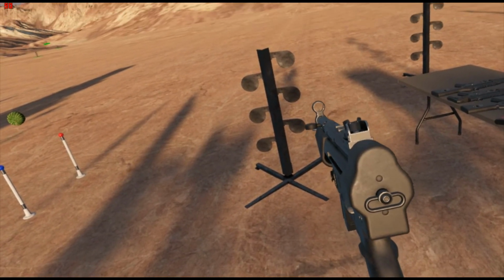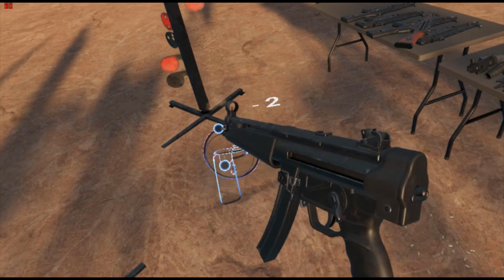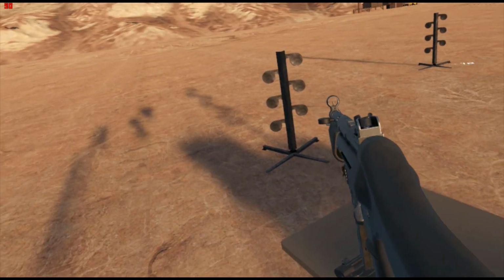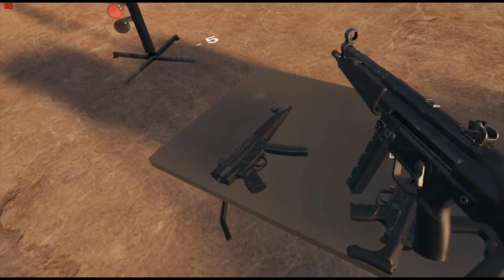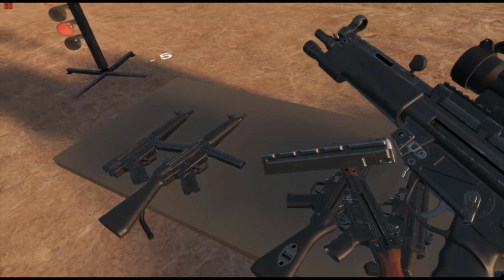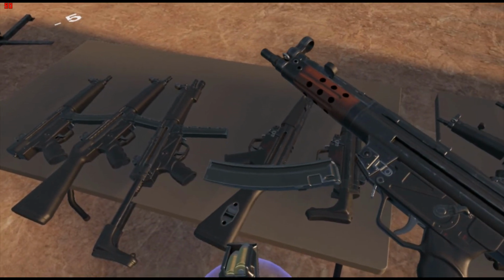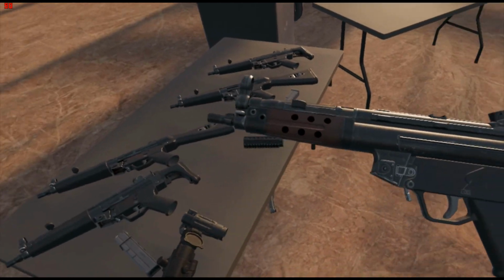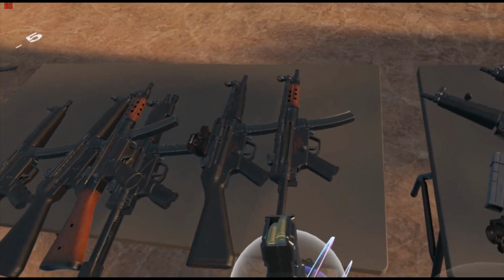Sergei Kilemov in- Hot Dogs, Horseshoes and Hand Grenades: The MP5 Family (Part 1)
Hot Dogs, Horseshoes and Hand Grenades- Episode 18

The first of a 2-part series showing off the legendary H&K SMG.

JUST A FEW GROUND RULES:
1. Regarding Mugens and Doom mods, THE LINKS ARE IN THE DESCRIPTION. They're the first thing that appear in the description, as a matter of fact. Comments asking for links or saying you can't see the link will be deleted, because you're being a fail troll.
2. Please speak English. And please use proper grammar. I will not respond to non-English comments, or comments from people who can't piece together a proper sentence.
3. Keep it civil in the comments. No offensive, political or otherwise negative comments. They will be removed without warning.
4. If you don't like the content I put out, then stop watching and move along. No one is forcing you to watch.

Panzoid Intro Template Credits: JohnCrowYT
Panzoid Outro Template Credits: jetstadick/C4trion

🎮VR Headset: Oculus Rift S
🎮Case: NZXT Phantom 410 Black
🎮Motherboard: Asrock B450 Gaming K4
🎮CPU: AMD Ryzen 5 3600
🎮CPU Cooler: Stock AMD Wraith Cooler
🎮GPU: ASUS GeForce RTX 2060 OC 6GB GDDR6
🎮RAM: Corsair Vengeance LPX 32GB (4X 8GB) DDR4 2400MHz
🎮PSU: Corsair CX 750M 80-Plus Bronze Modular PSU
🎮Keyboard: Logitech G815
🎮Mouse: Logitech G502 Proteus Spectrum
🎮Monitor: Lenovo C32Q-20 31.5" IPS QHD
🎮Speakers: Logitech Z313 Stereo Speakers
🎮Headset: AKG K240 Studio
🎮Microphone: Blue Yeti Midnight Blue with Pop Filter and Wind Screen
🎮Extras🎮